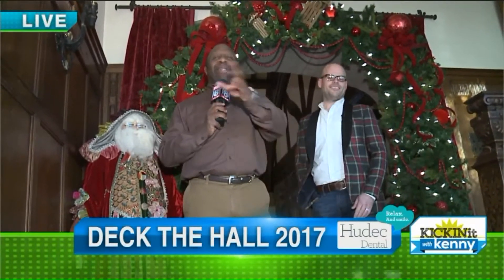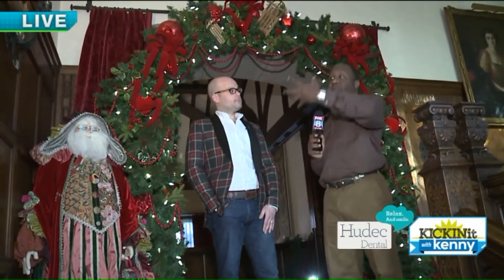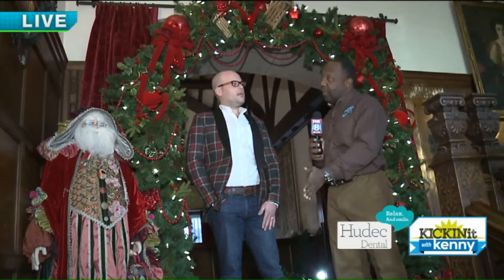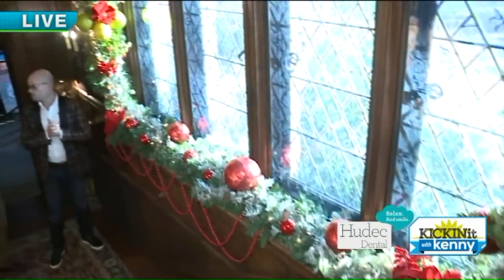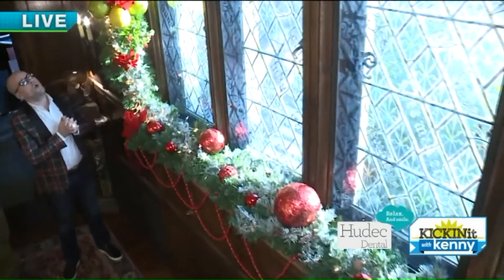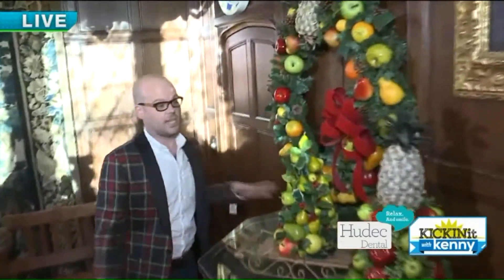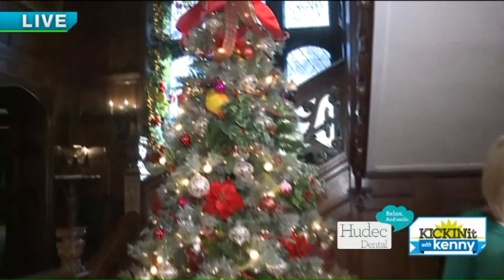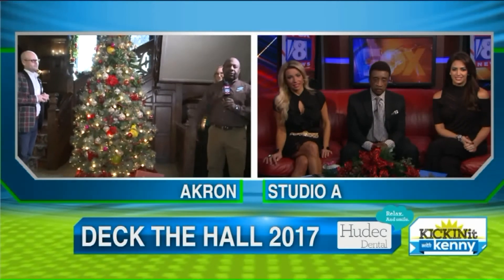Deck The Hall 2017 Stan Hywet Hall